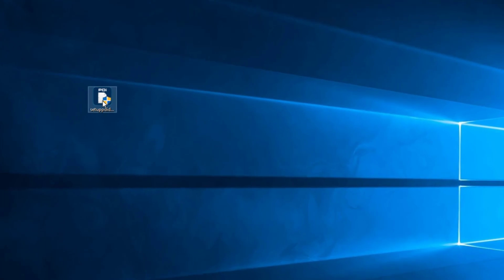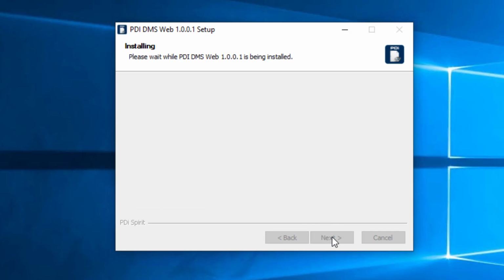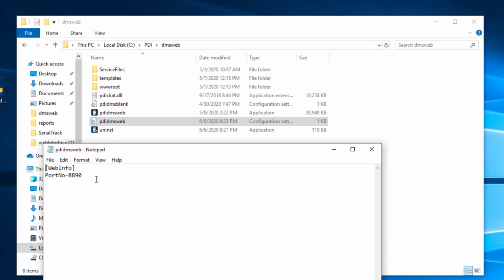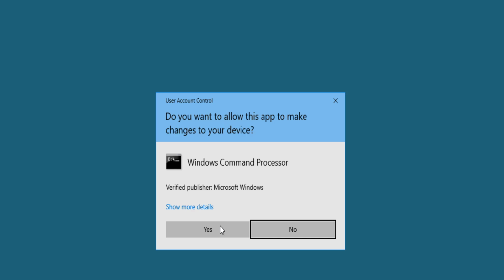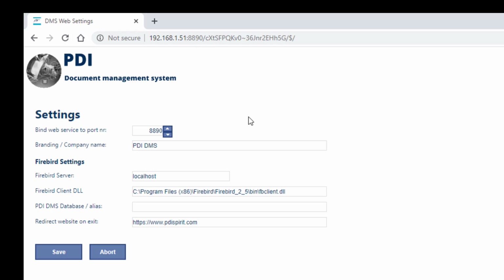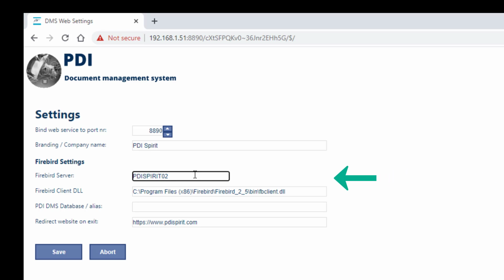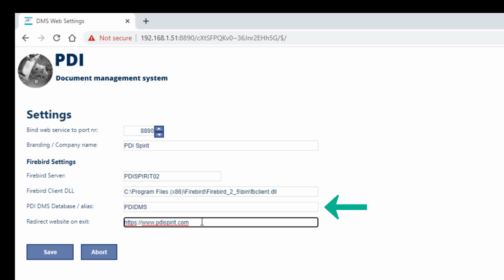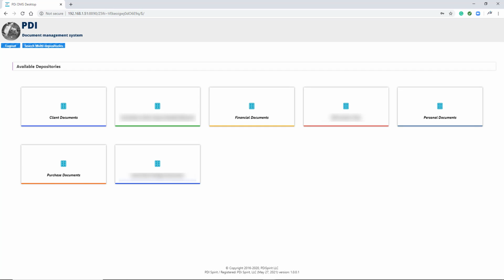PDi DMS for Web Installation / Setup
This tutorial will guide you through the installation and setup process for the PDi DMS for web